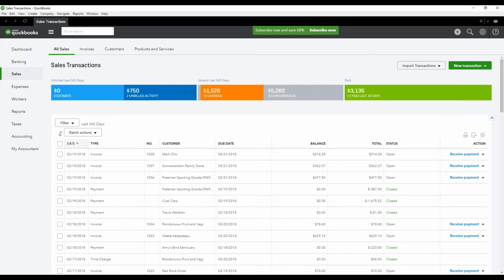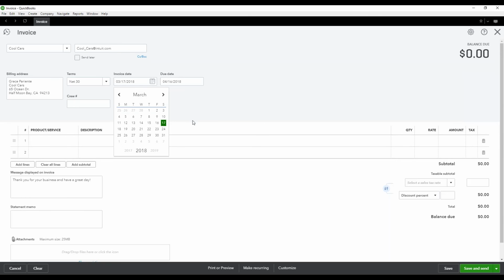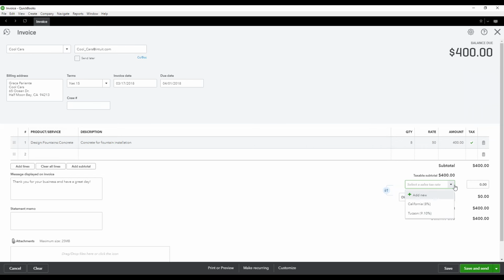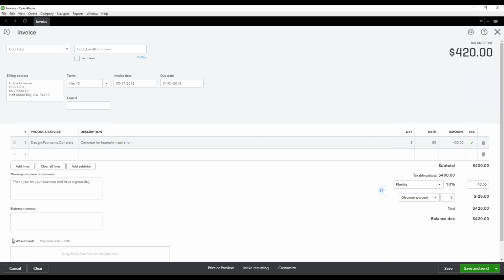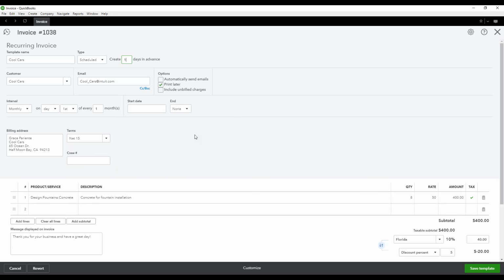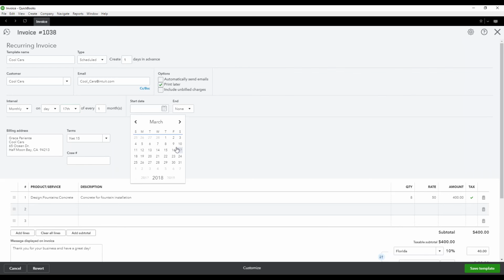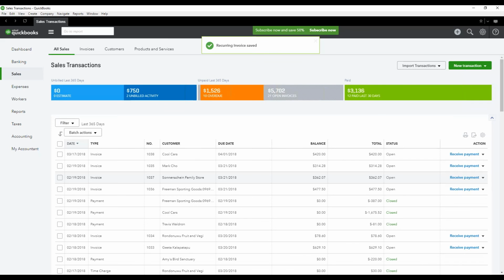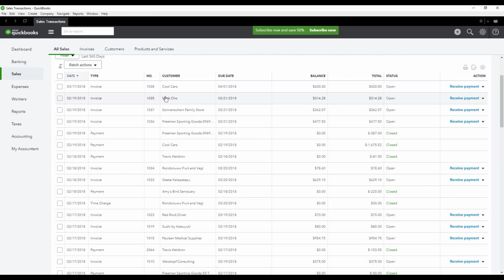How to create an invoice in Quickbooks Online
In this video, I will teach you how to create an invoice for QuickBooks Online.